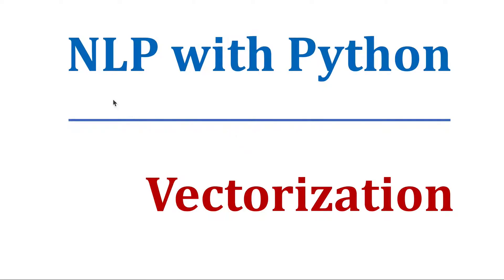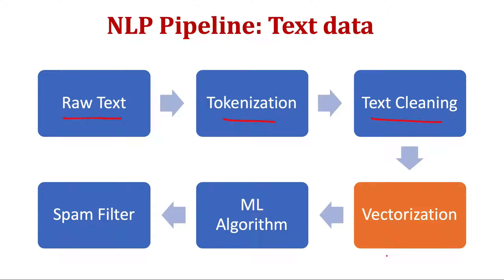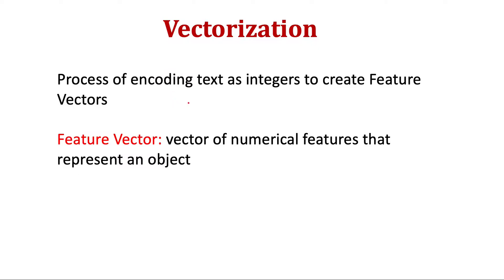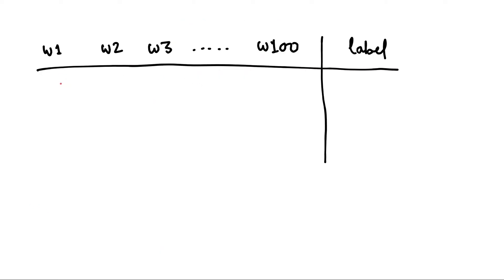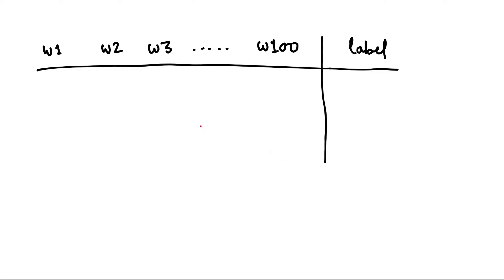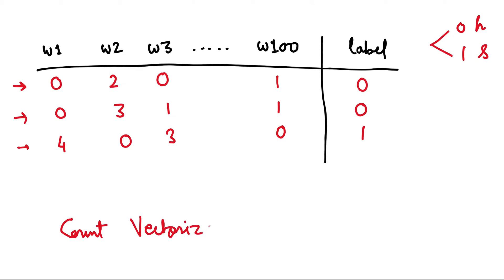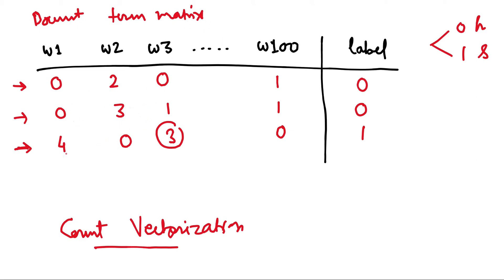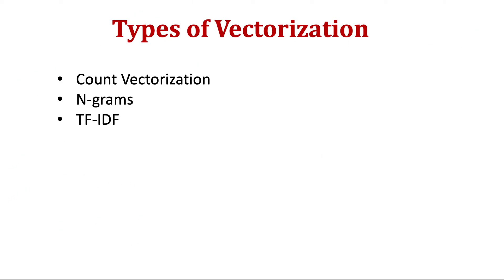Vectorization in Python | Natural Language Processing with Python and NLTK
[NLP with Python]: Vectorization in Python

Count Vectorization
N-grams
TF-TDF (Term Frequency Inverse Document Frequency)
Word2Vec